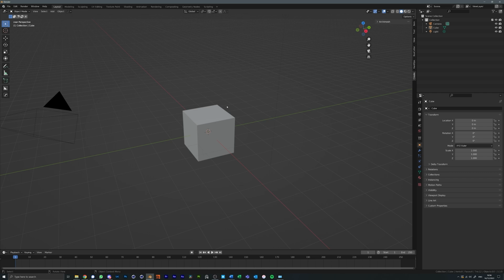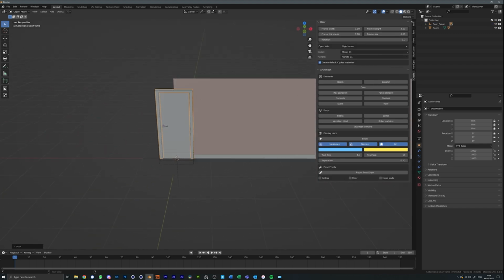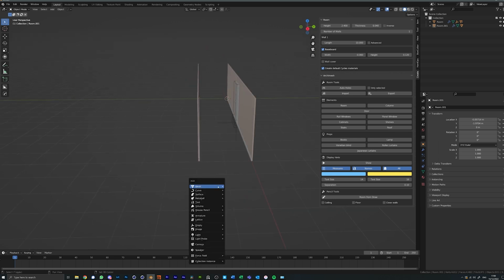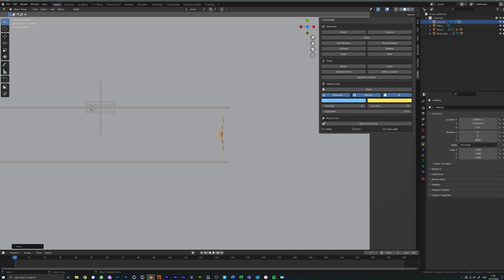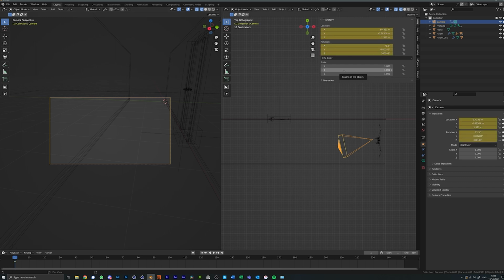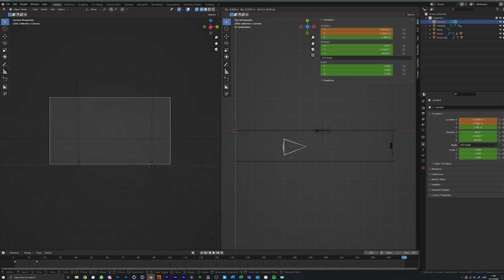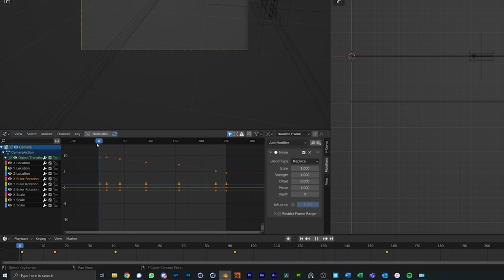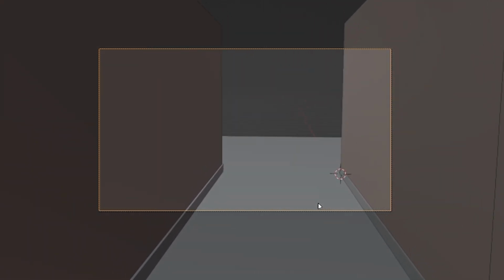Animate Backrooms Found Footage like Kane Pixels in Blender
This video begins by discussing the difficulties of animating camera movement and the importance of realistic camera movement in creating believable animations. The speaker then goes on to demonstrate how to create a simple corridor in Blender, add a door and skirting boards, and add a human rig to act as a reference for the camera's height. The speaker then shows how to split the view and animate the camera's movement to create a realistic effect.